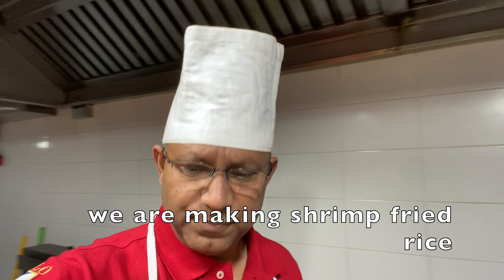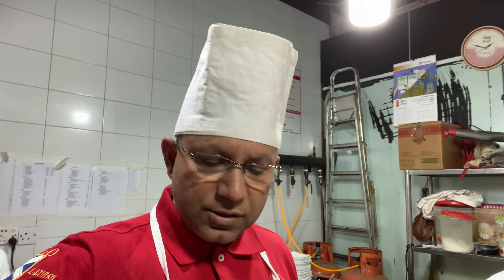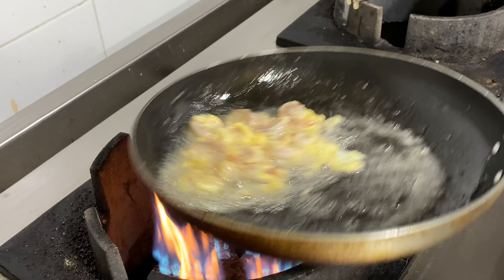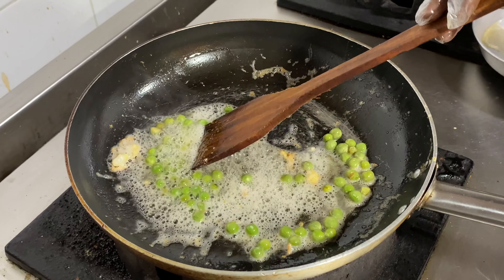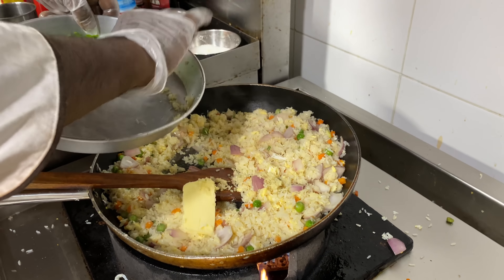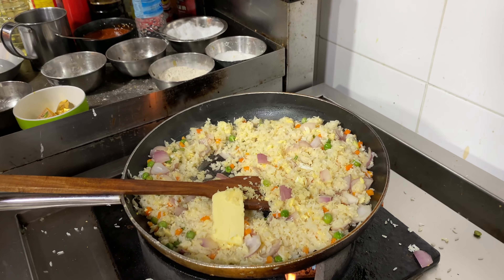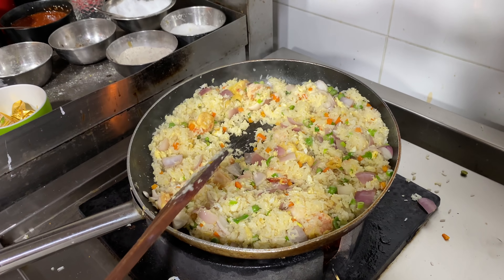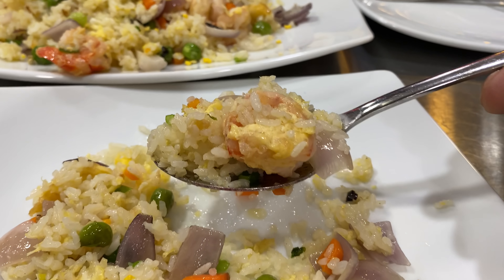আমি শেফ || Best Shrimp Fried Rice || Easy to Cook Chinese Food Recipe.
আর চাইনিজ রেস্টুরেন্টে যেতে হবে না। নিজেই রান্না করুন Authentic / আসল চাইনিজ ফ্রাইড রাইস। অনেক মজার Chinese Shrimp Fried Rice রান্নার রেসিপি। খুব সহজ রান্না করা। আশা করি রান্না করে খেয়ে জানাবেন কেমন হয়েছে।

Mohammed Al-Farook
Jamai Bou Production